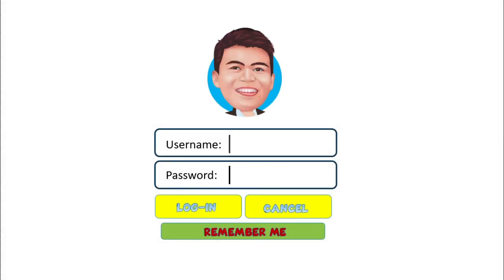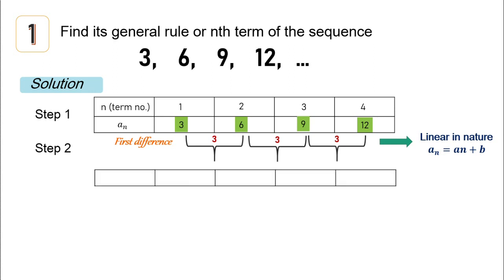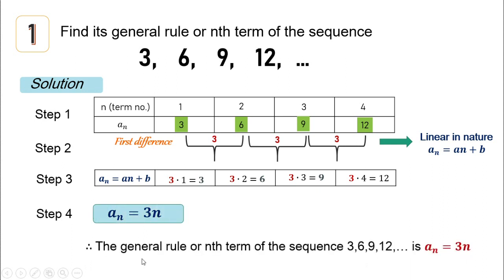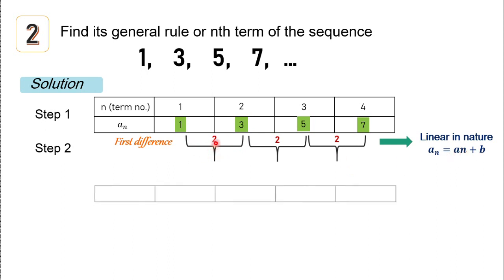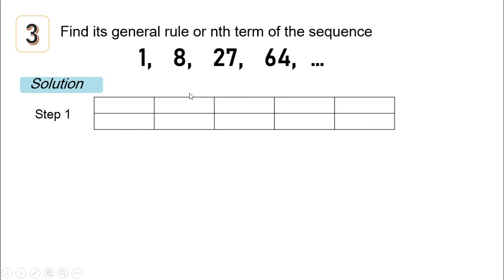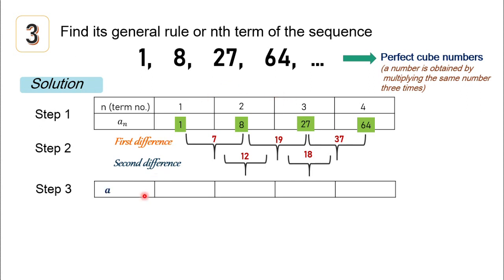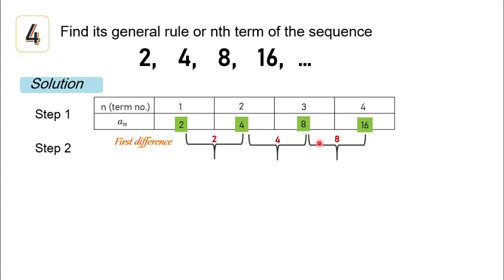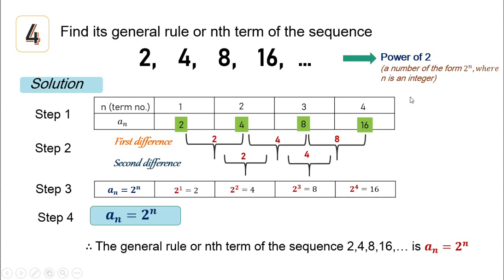Finding the General Rule or nth term of a sequence |By inspection| Grade 10 Quarter 1 Lesson 2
This video shows the steps in finding the General or or nth term of a sequence using INSPECTION. It also provides tips and techniques in identifying what type of sequence are the given sequence.

0:00 Intro
0:17 Example 1: 3, 6, 9, 12, ...
3:27 Example 2: 1, 3, 5, 7, ...
5:57 Example 3: 1,8,27,64,...
8:24 Example 4: 2,4,8,16,...